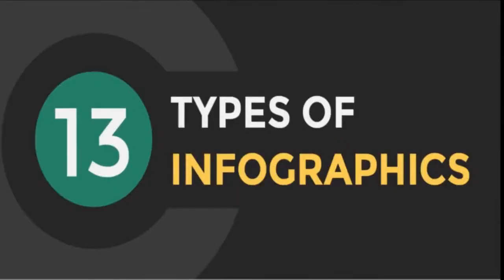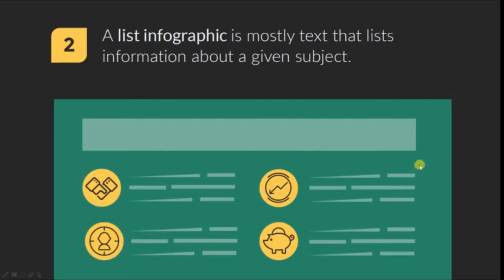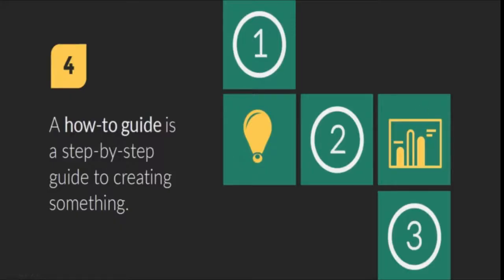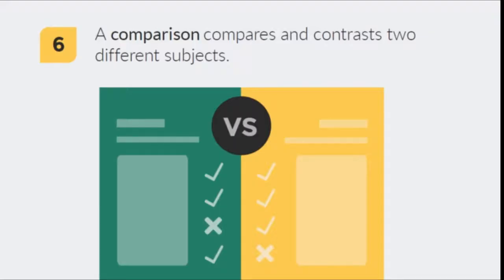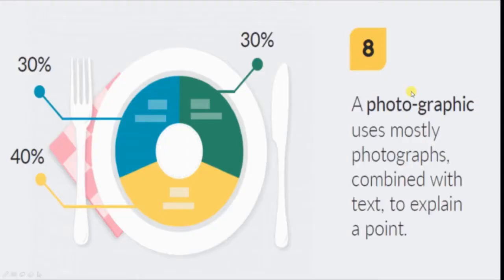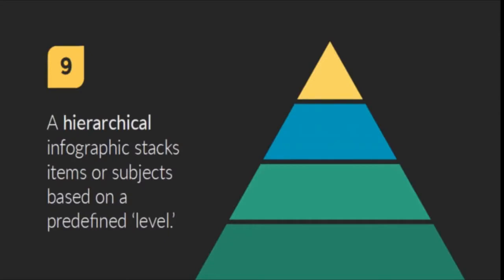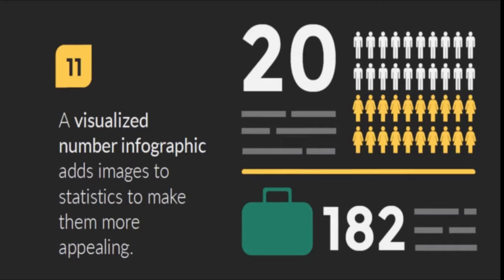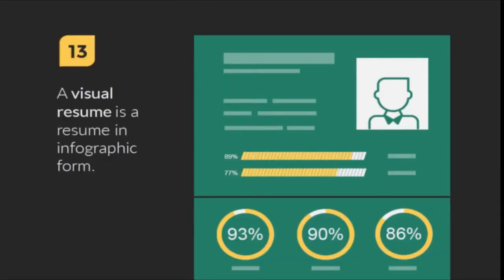How to make Infographics – Sec 2 – Lec 8 Getting Started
Learn Canva with this complete beginner's guide to using Canva for graphic design, infographics, social media & more!

Learn Canva for Graphic Design in This New Course!
Are you spending valuable time and money trying to create your own images for your business, brand, or social lifestyle?
Would you like to learn how to gain attention from your audience with stunning graphics in an affordable way?
Do you want to know how experts save precious time by using pre-made layouts and templates?
If you answered YES to any of these questions, then this course is for you!

What this course is about:

Canva for Beginners - Your Guide to Canva for Graphic Design is designed to help any entrepreneur, solopreneur, business owner, marketer, advertiser, or social media expert gain the advantage by using FREE online software, called Canva, to create killer graphics and images. This course teaches you everything you need to know about how to use Canva to launch yourself steps ahead of the competition when it comes to visual media.

What you will learn in this course:
In these lessons, you will learn all of the basics of Canva so that you can get up and running quickly. Within an hour, you will already have all of the tools you will need to create amazing graphic design projects.

These lessons include the following:

Creating and setting up your account.
Navigation around Canva's interface.
Selecting pre-made layouts and templates.
Adding artwork, images, text, and backgrounds.
Sharing your designs for social media platforms.
Downloading and printing your designs.
Plus, free updates and additions to the course in the future!
• By the end of this course you'll know the recipe to making sweet infographics.
• You will Learn How to Create 13 Kinds of Designs
• You will Learn How to Use Canva Step by Step
• Understand the free and paid for pricing structure on Canva.
• Share and save designs created with Canva thru email and social media platforms.
• Add various elements like shapes & vectors to your album cover
• You just need a computer and access to the internet.
• No prior design experience is required
• This course is for beginners to Canva and even graphic design, or anyone else who wants to easily begin creating beautiful looking graphics easily and for free.
Who this course is for:
• Marketers
• This course has been specifically designed for beginners new to Canva and want to learn all about its features, layouts, and what you can do with the software.
• Entrepreneurs
• Social Media Enthusiasts
• Canva Lovers
• Business Owners

♥ Respected Viewer: Our company uploads some videos that we cannot create on our own by purchasing from others.